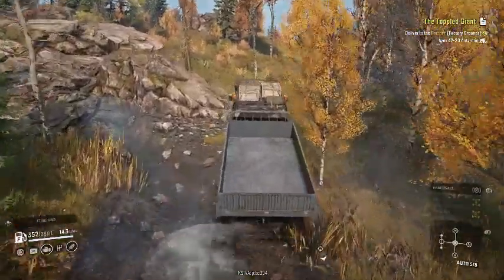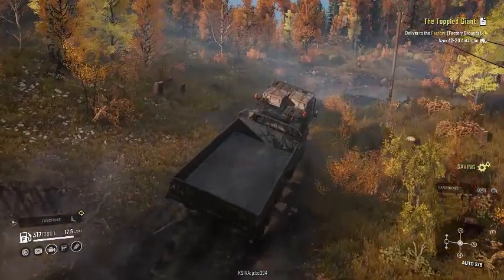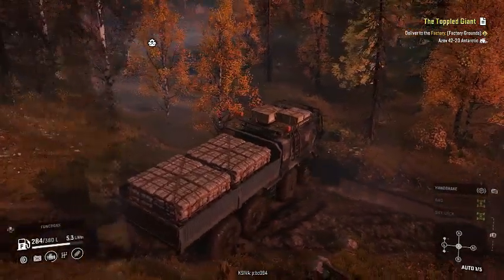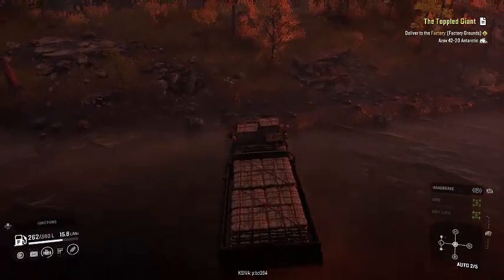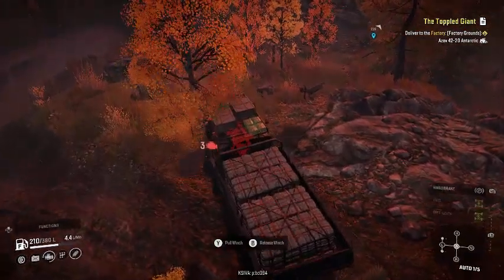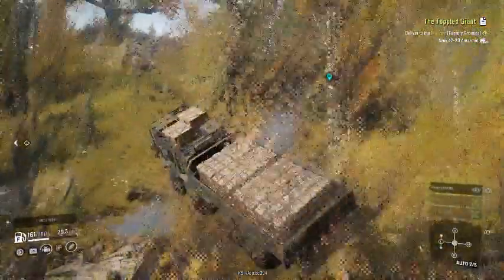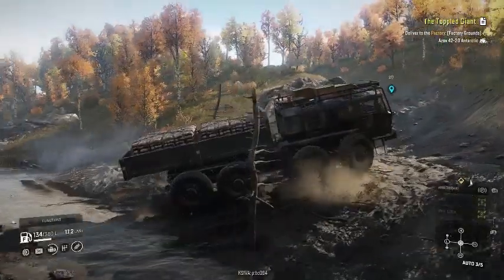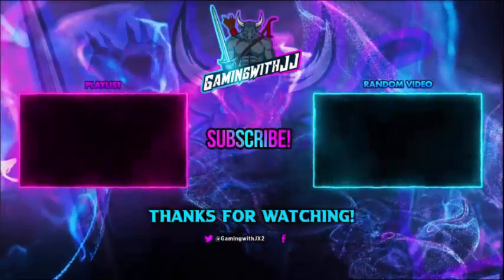Snowrunner NEW Phase 5 Gameplay Exploring Antonovskiy Nature Reserve In ZikZ 605R Finding The Tatra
For Now I Plan On Making Gold Rush And Snow Runner Videos And Eventually Move On to Either New Or Other Games.  But Will Keep Up If They Add New content. In Today's Video We Are Playing Snowrunner. And We Are Playing In The Phase 5 New Map Of  Antonovskiy Nature Reserve In A ZikZ 605R. Finding The Tatra But Not Completing The Missions Yet To Get It. Gameplay And Exploring Mainly.